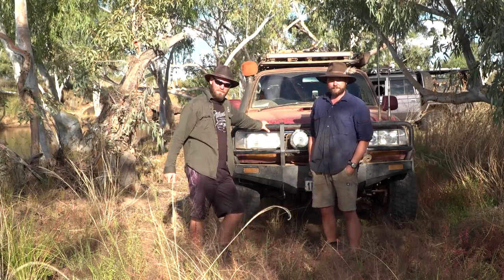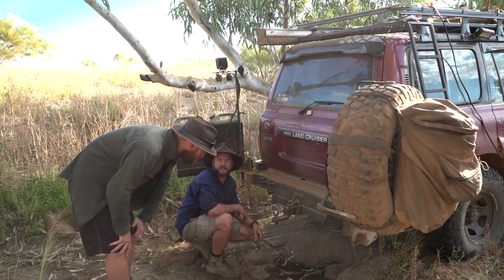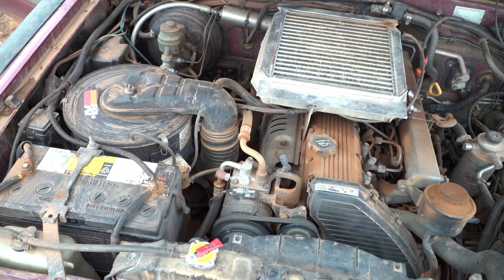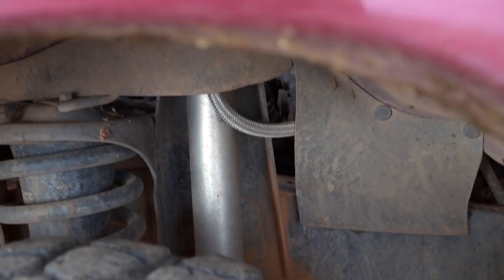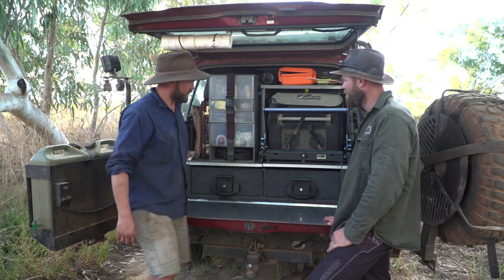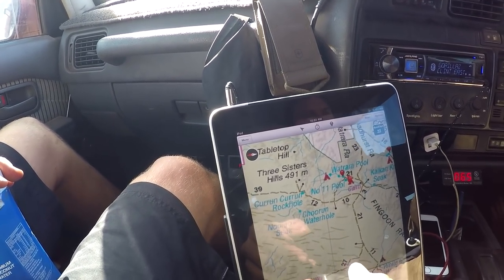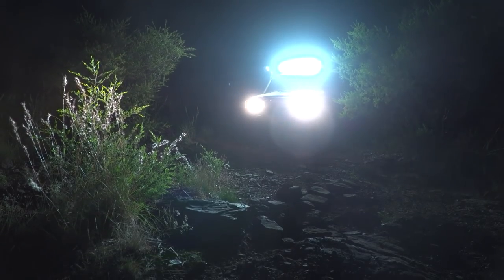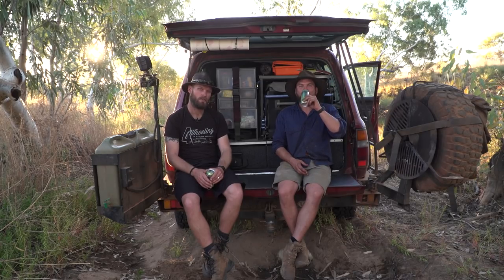80 series Landcruiser Turbo Diesel, Modified Episode 42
80 series Landcruiser Turbo Diesel, Modified Episode 42

A very special episode here, Harry's 80 series landcruiser. This has been a long time in the making but 'Brick' the landcruiser kept getting broken into or drowned in water BUT finally we have it right here on display and every inch of the vehicle will be revealed!!! Get the popcorn out this is a 43min video...

SKIP TO ANY POINT OF VIDEO:
1:34 Intro
3:54 Barwork and vehicle protection
11:02 Lights and Comms
13:18 Under the Hood
15:33 Tyres and Lift
19:50 The rear of the wagon
28:40 Interior/The cab
33:01 Questions and Answers